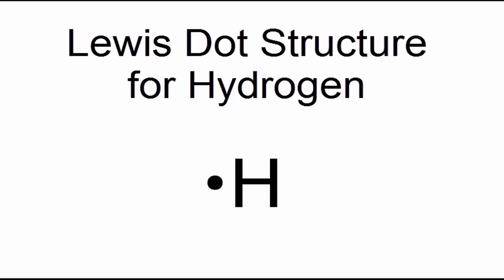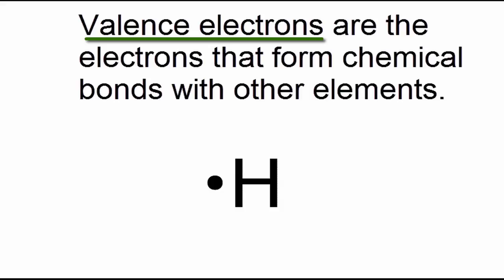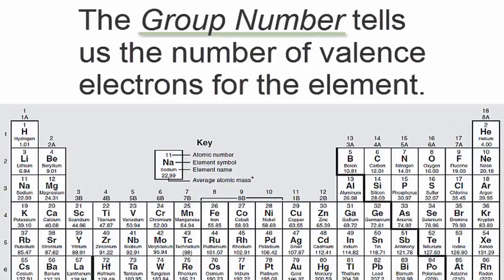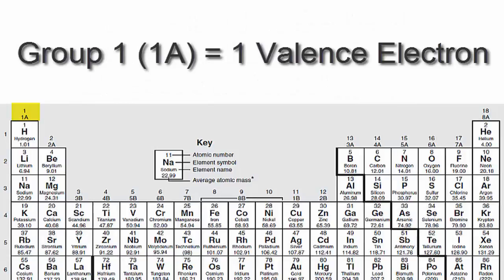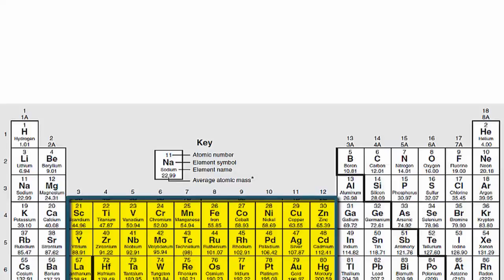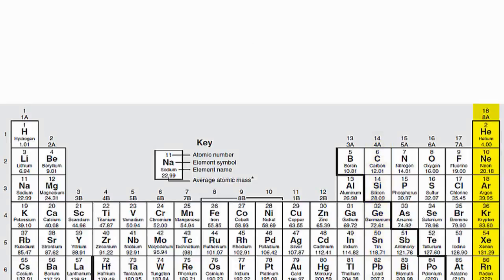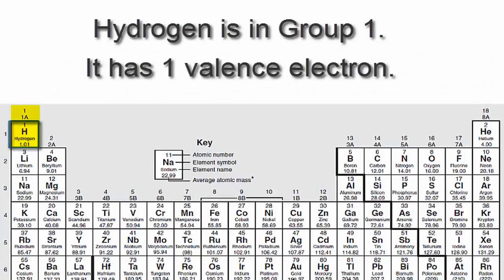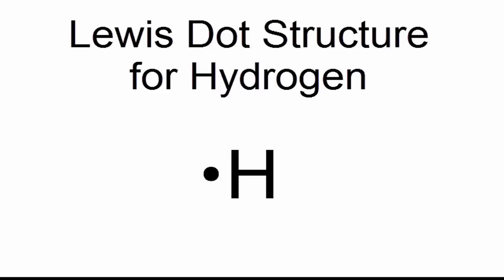Lewis Dot Structure for Hydrogen Atom (H)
A step-by-step explanation of how to draw the Lewis dot structure for F (Hydrogen).  I show you where Hydrogen is on the periodic table and how to determine how many valence electrons it has.  After that I draw the Lewis dot structure for Hydrogen (H).

Note: Hydrogen is in Group 1.  Since it is in Group 1 it will have 1 valence electrons. When you draw the Lewis structure for Hydrogen you'll put one "dot" or valance electron around the element symbol (H).